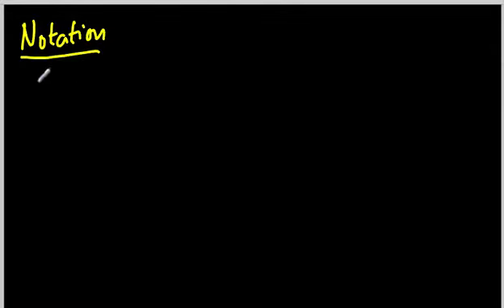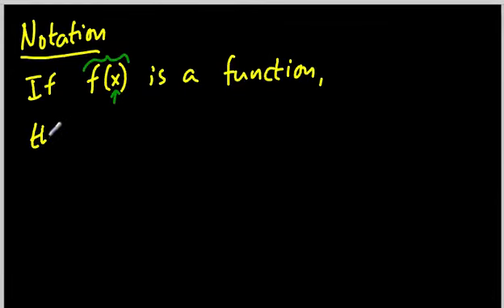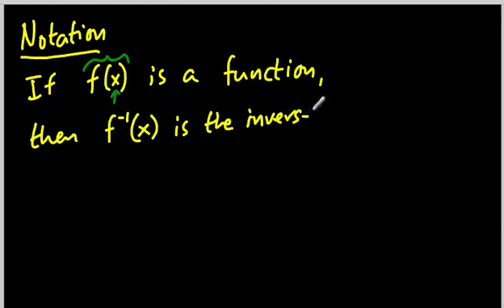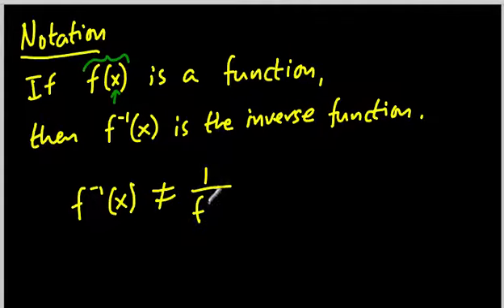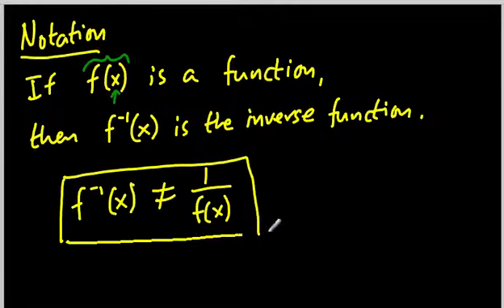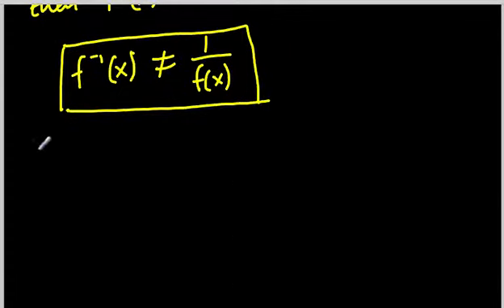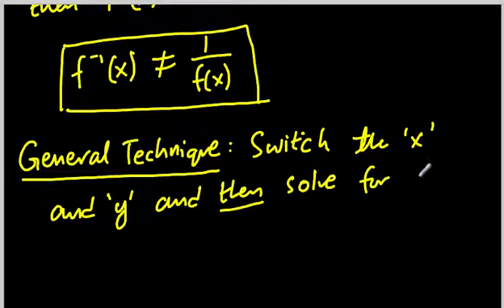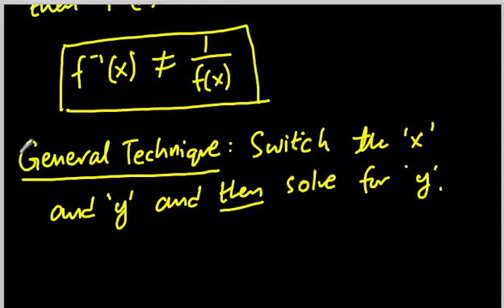01 14 InverseFunctionNotationTechnique